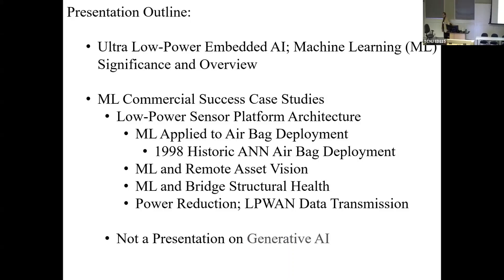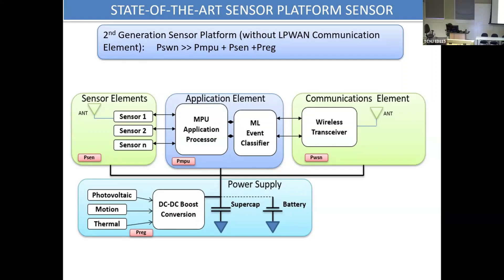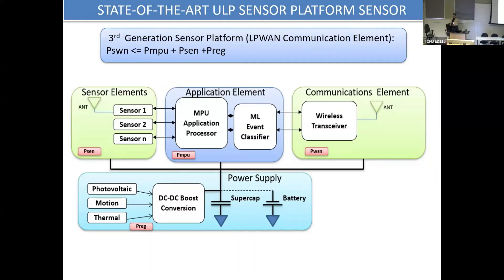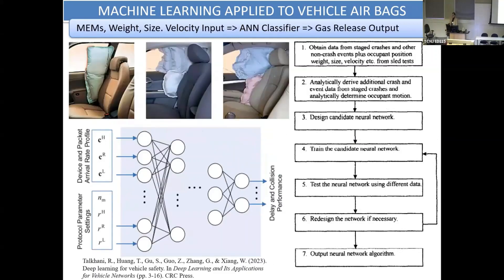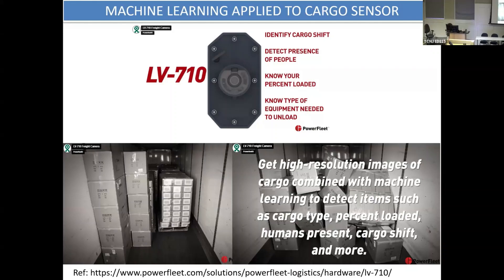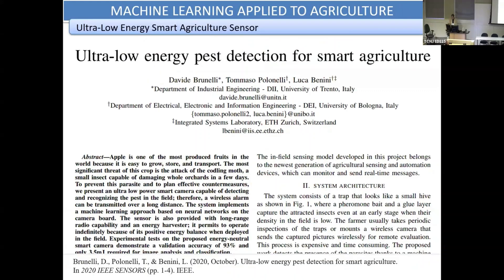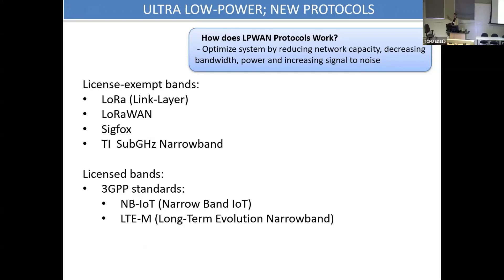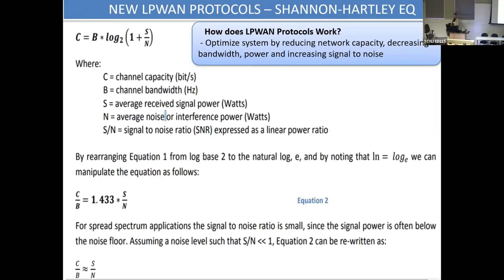Low Energy Sensor Platform - Leveraging Machine Learning - TCF2024, track 1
Applications of embedded AI, specifically ML (Machine Learning) and object classification has been growing exponentially as decision logic moves to the edge. Proven advantages of low energy consumption, low costs, and independent target classification drive this implementation and is transforming smart city management, agriculture, medical, health care, bridge and building structure health management (SHM), and smart logistics just to name a few game-changing applications.

Joe Jesson will discuss several specific ML applications including a vision ML application applied to logistics, a remote visual cargo classification smart sensor (currently in production). Challenges of a small vs. large CNN model when improving object identification and accuracy will also be discussed and why ML at the network edge is a game-changer. Finally, we will compare and contrast the AI categories of large language models and the energy-constrained tiny ML sensor models.